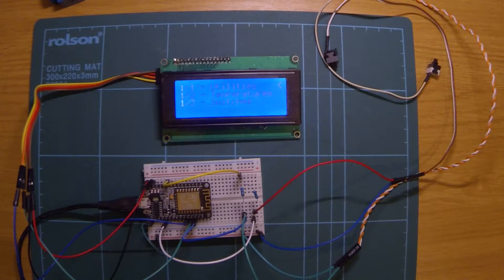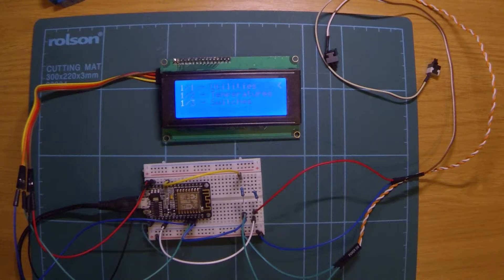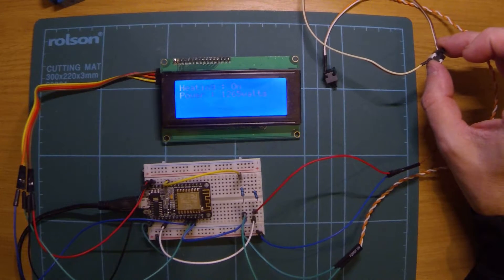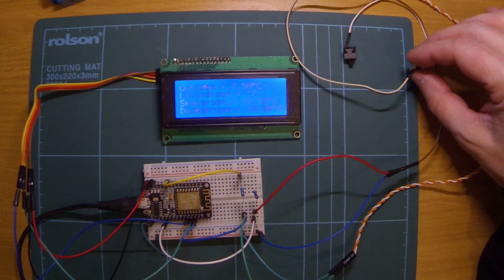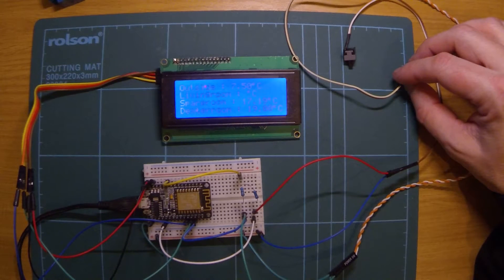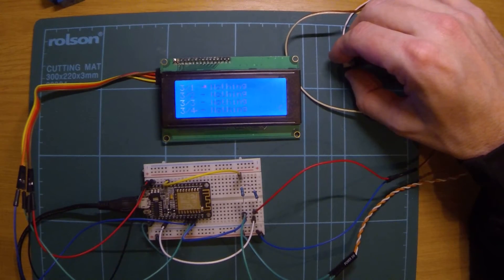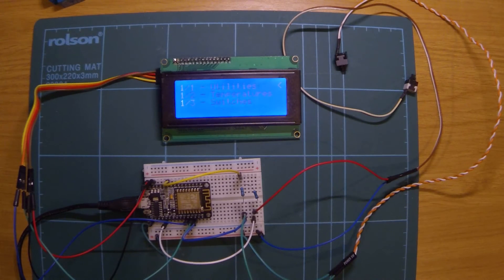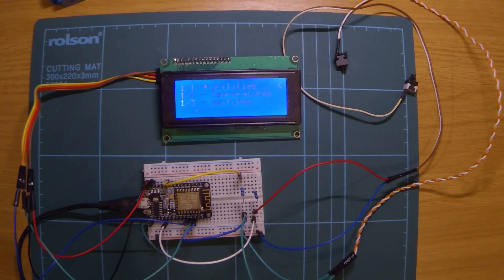using a nodemcu devkit (esp8266) to display temperature and other data on an i2c lcd display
I didn't explain the circuit or how this was really working in the video so I'll make another video soon about how this is all setup.

This video simply shows how the data from a ds18b20 and other sensors is displayed on the lcd display.